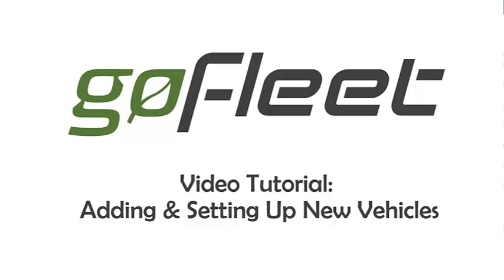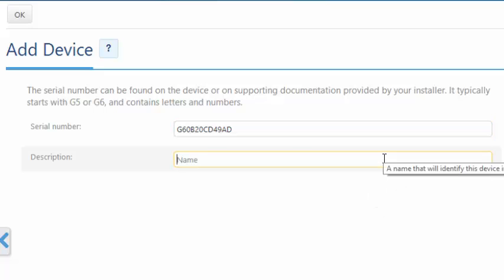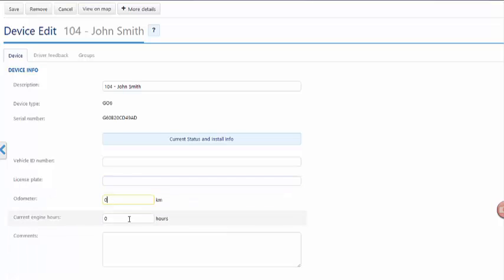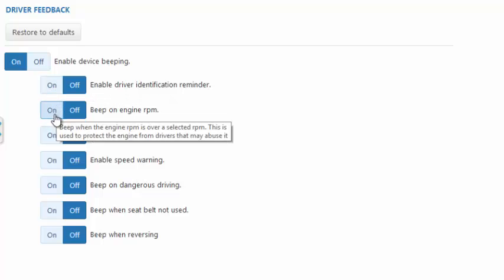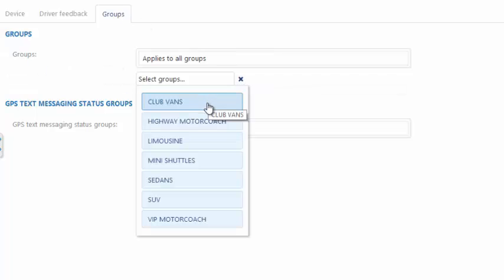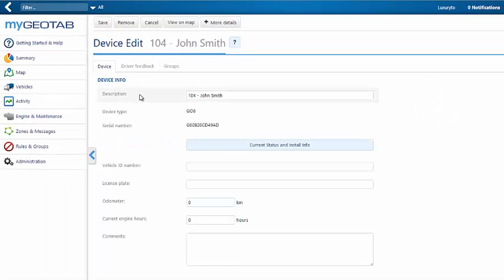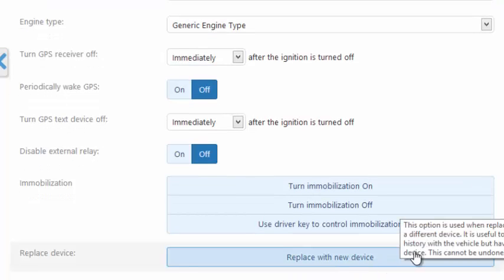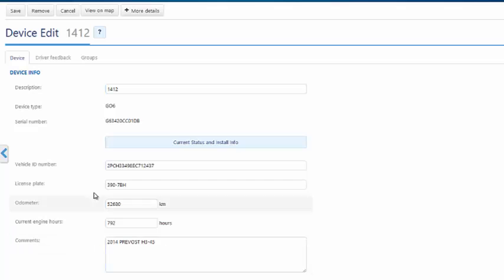Fleet Management Software Tutorial: Adding New Fleet Vehicles - GoFleet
This video demonstrates how to easily add and edit a new vehicle.